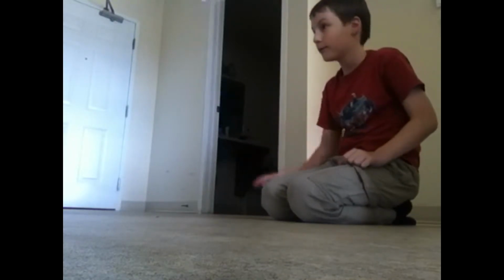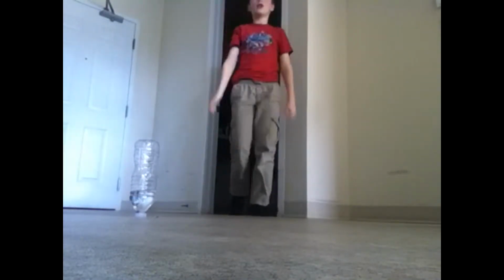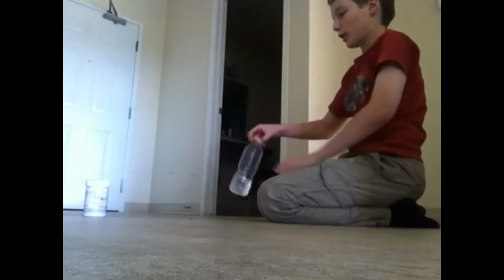Water Bottle Flips!!